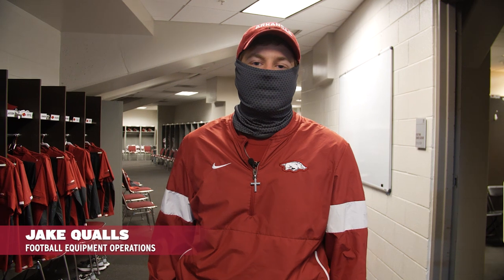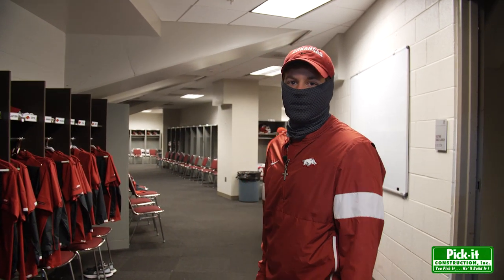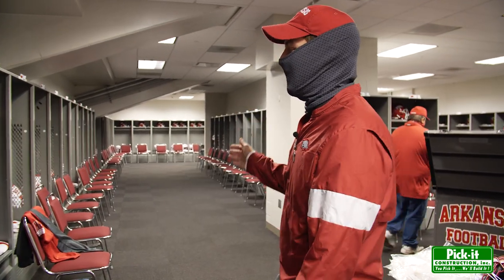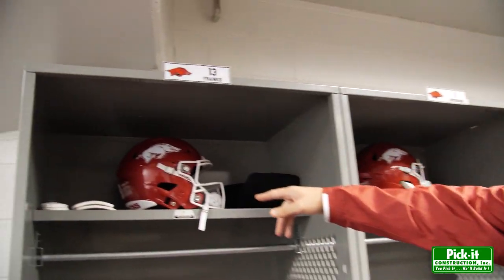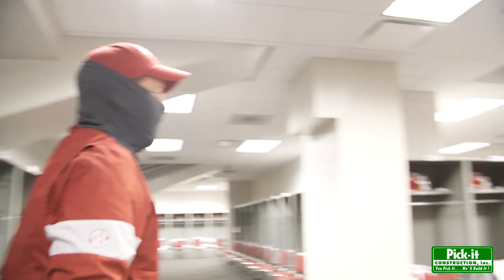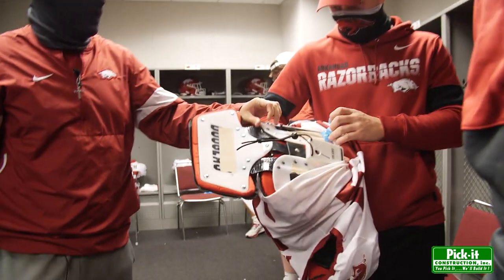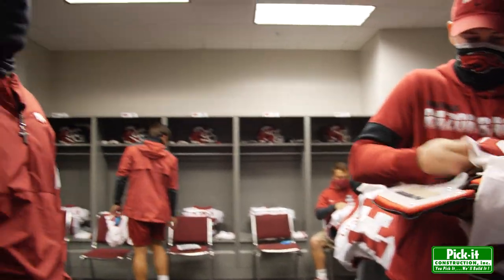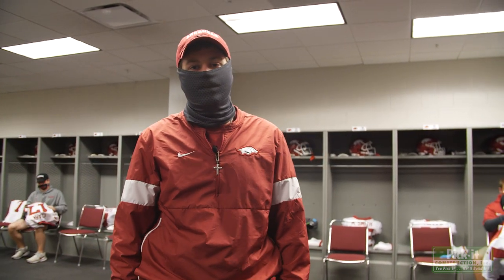Razorback Football: Equipment on the Road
Go behind the scenes with our equipment team for a road game.